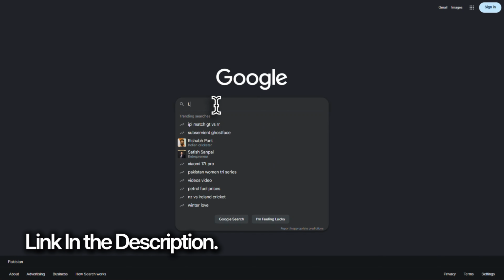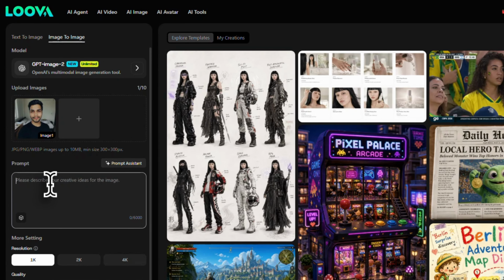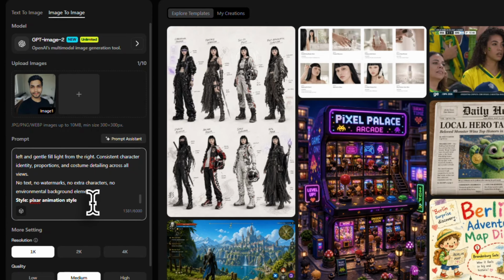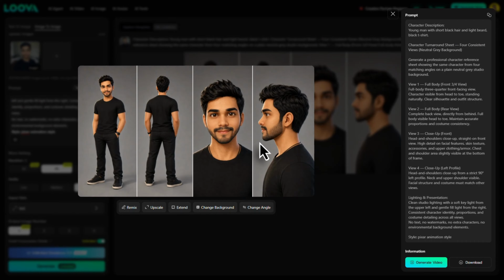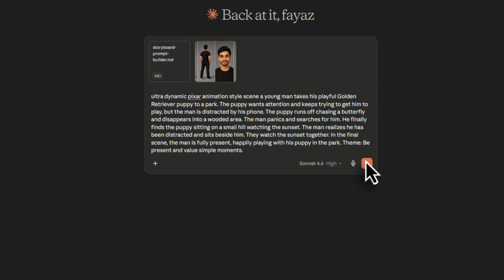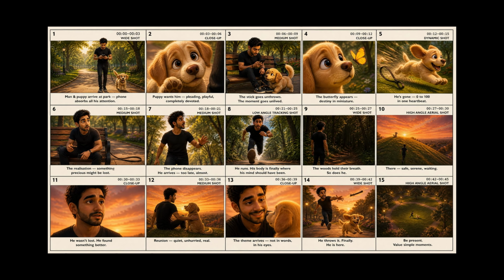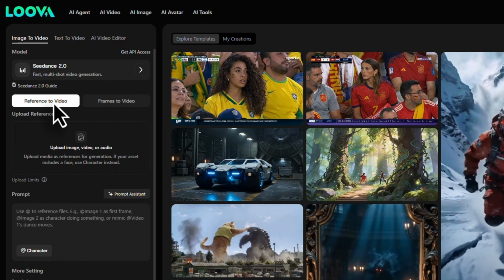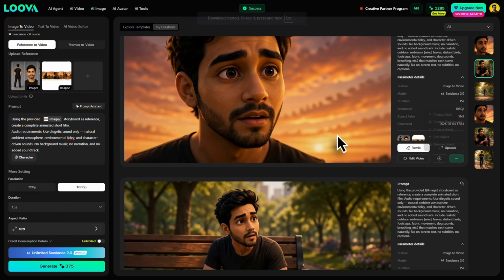How I Made a Long AI Animation with Consistent Characters Using Seedance 2.0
Creating long-form AI animations is one of the biggest challenges in AI filmmaking. Character consistency, scene continuity, and precise motion control often break down when using standard text-to-video workflows.

In this video, I share the exact process I used to create a longer AI animation with consistent characters using Seedance 2.0. You'll see how I plan scenes, maintain character identity across multiple shots, and generate cinematic sequences that feel connected rather than random.

Whether you're creating AI short films, animated stories, YouTube content, or cinematic sequences, this workflow can help you achieve more reliable and professional results.